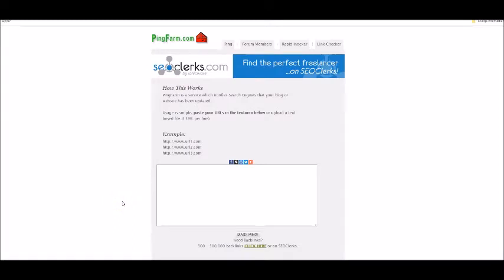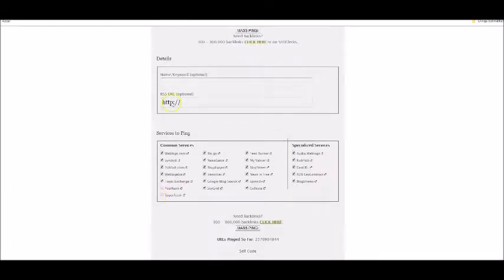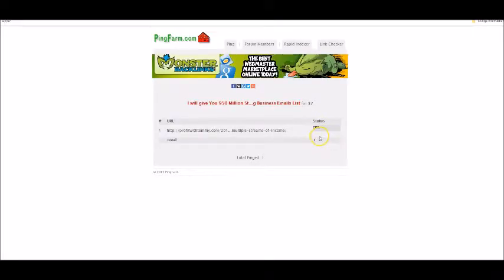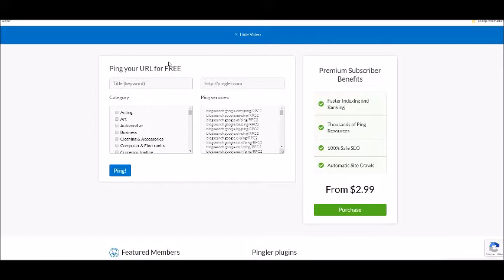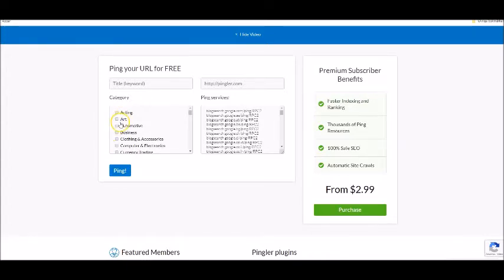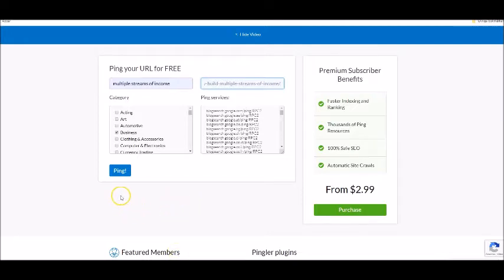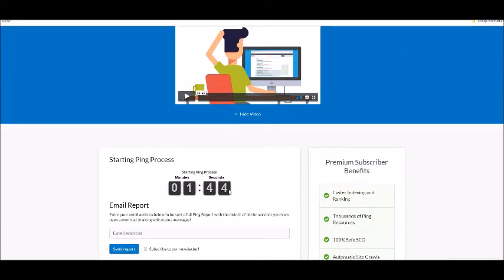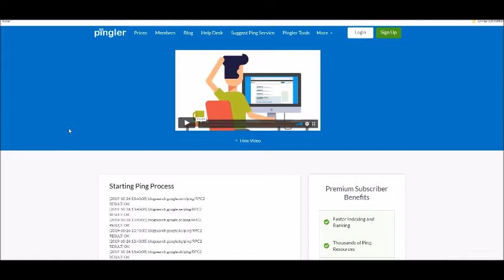Pingfarm And Pingler Tutorial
Hi Tommy Olsson here. In todays video I am sharing a Pingfarm and a Pingler tutorial. By using Pingfarm and Pingler you will improve your content search engine rankings. These are free tools. When you use these tools; Pingfarm and Pingler, and submitting your links you are letting the search engine know that you have created new content. this helps to rank your content faster and higher in the search results.

We of course wants as much exposure and eye balls on our content, so making the most of Pingfarm and Pingler is a smart move.

You can watch the free video that I am mentioning on how to make 500 dollars repeatedly here;

I am not making you any promises about you making money from the tips and advice that I am sharing here. these are my personal opinions and you should do your own research, and come to your own conclusions. Your level of success has to do with your personal work etics. That means that I make xommissions from sales generated through links shared in this content.

Make sure to subscribe to my youtube  channel and click the bell to receive notifications, I will  upload 3 videos per week  In my videos I will be sharing my top tips on how to make money online. Many of my videos includes tips for newbie online marketers as well. And if you like this video on online marketing then feel free to  to click on the thumbs up for it,. Thank you very much..
To your success,Tommy.

Pingfarm
Pingfarm